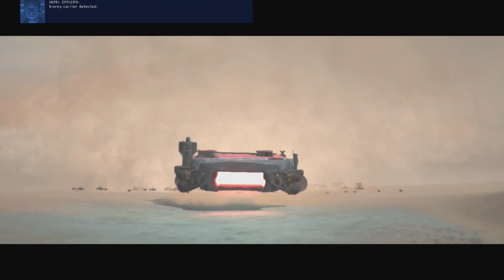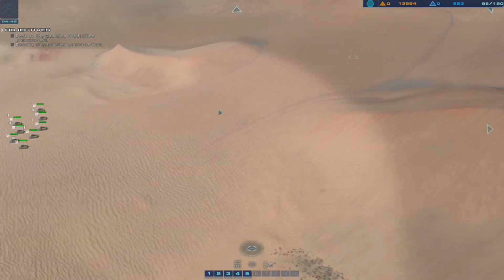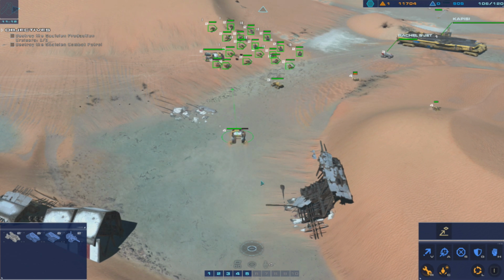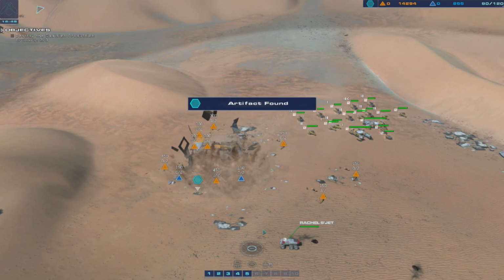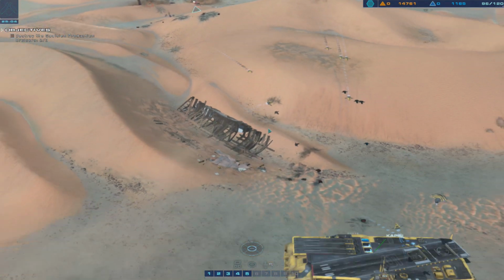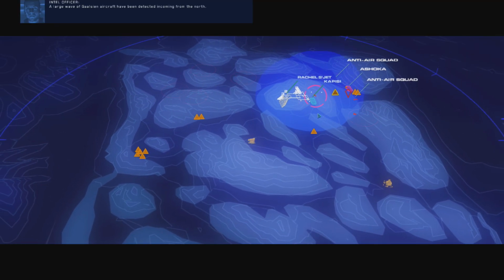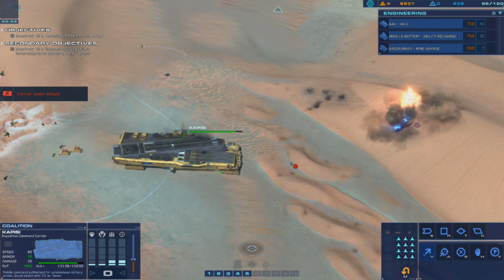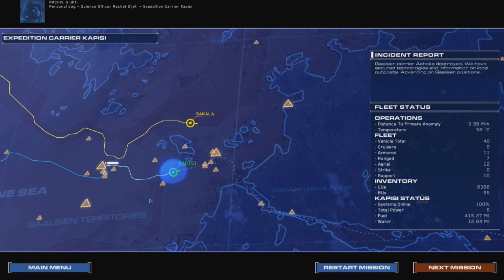Homeworld Deserts of Kharak - Ep 6 - Beladin Dune Sea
Having damaged the Gaalsien command carrier Ashoka. The Sakala, and the Kapisi now pursue their enemy into the beladin dune sea in hopes of finishing them off.

UCANTCEEMEgamer